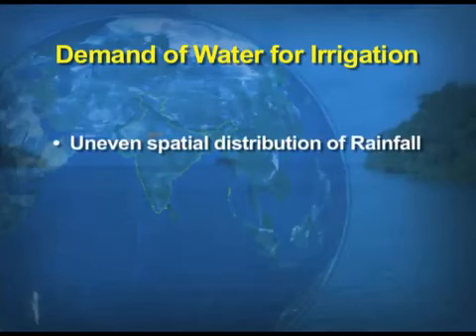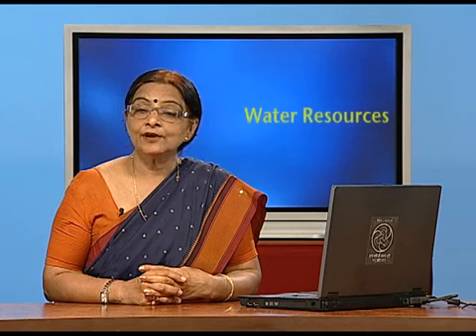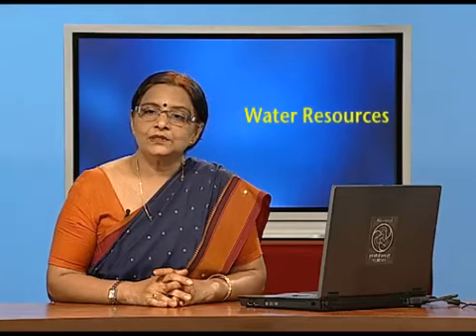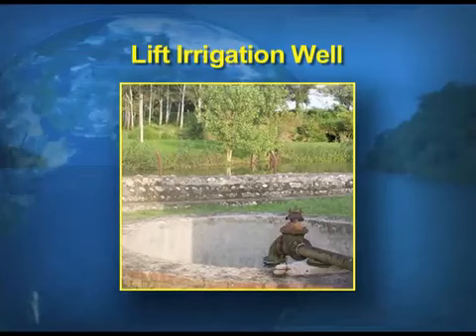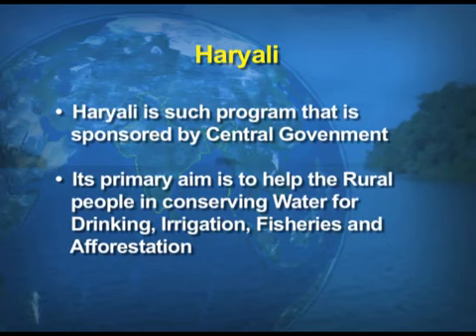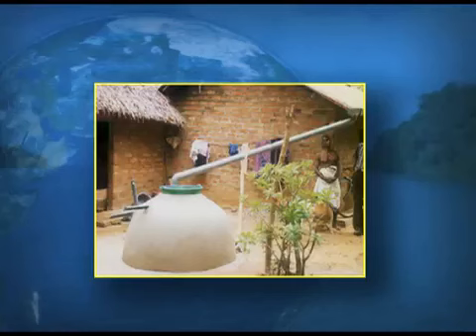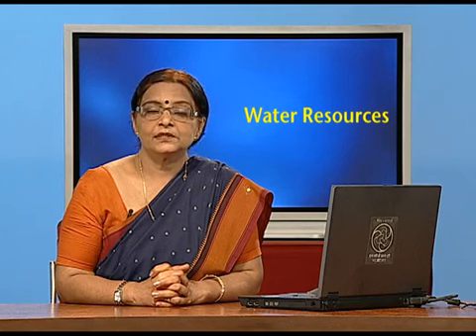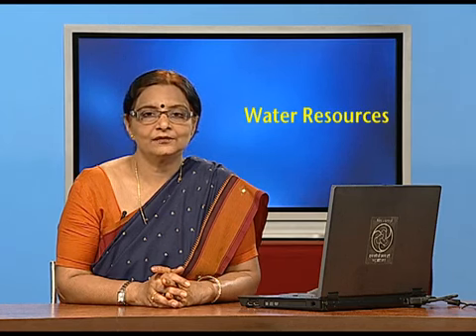CBSE / NCERT Class 12 Geography - Water Resources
Geography (भूगोल )
Water resources  ( जल संसाधन )

Colleges

Sarkari Jobs

News